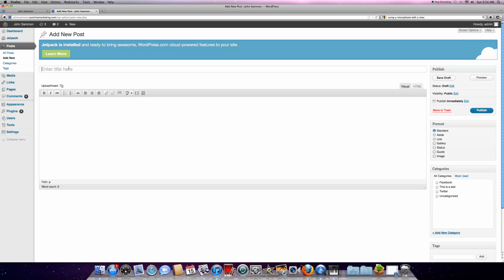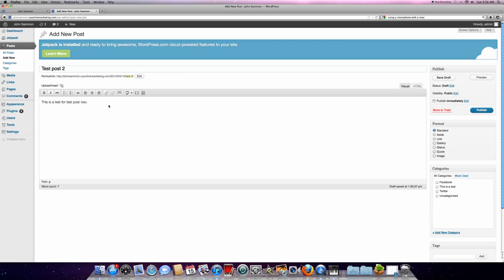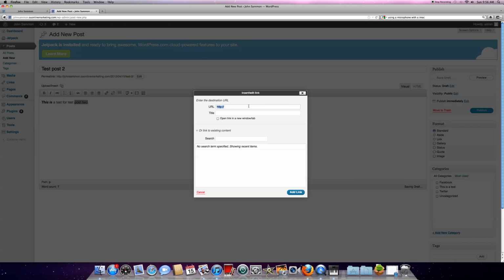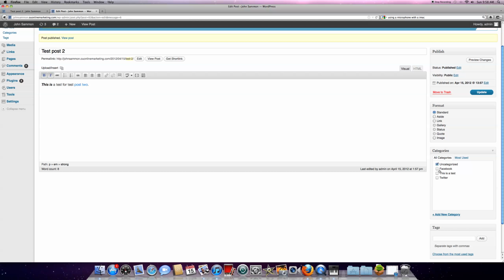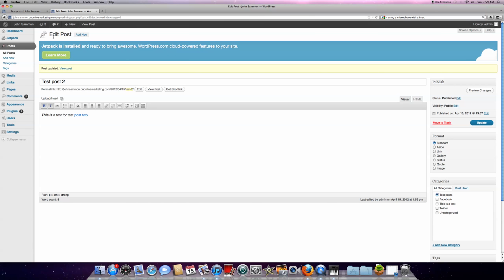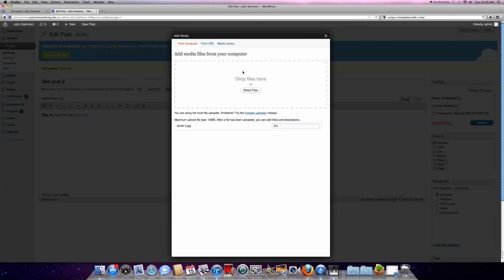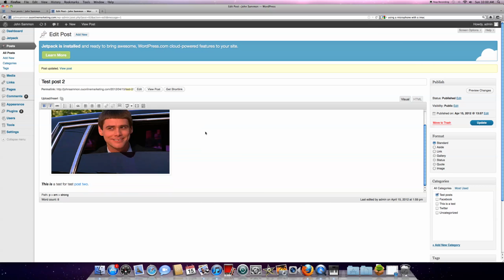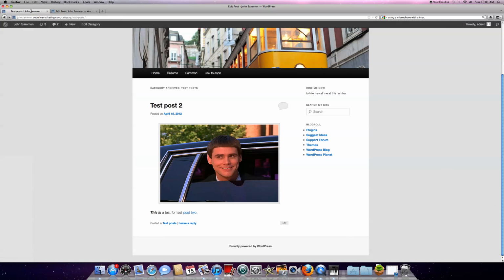How to add a post in wordpress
- How to add a post in wordpress - for MKT 491